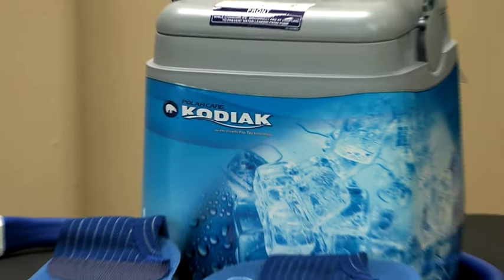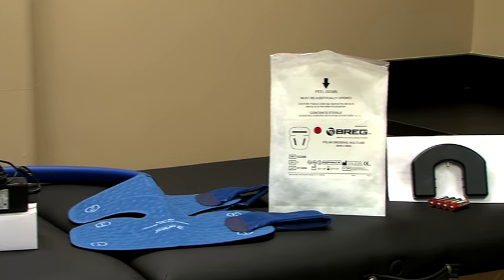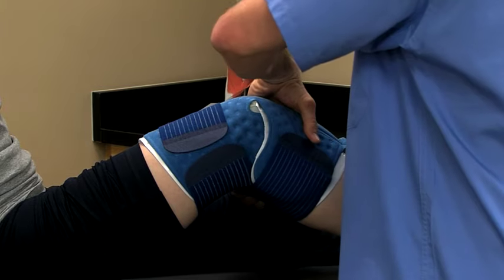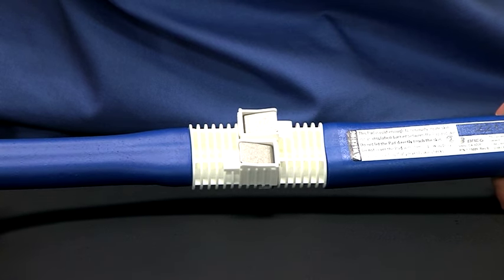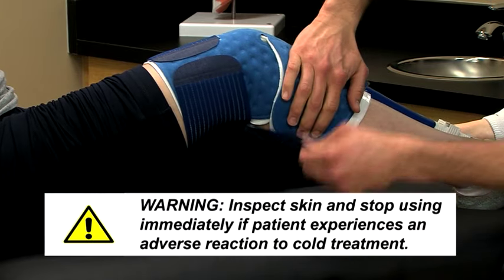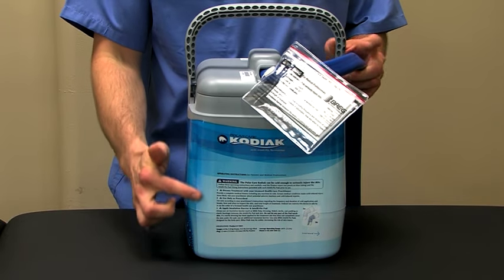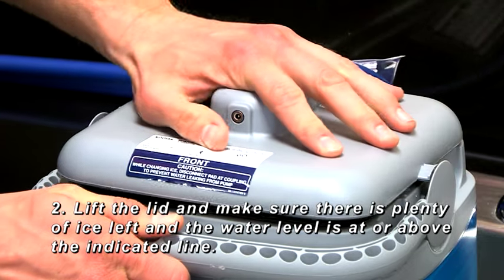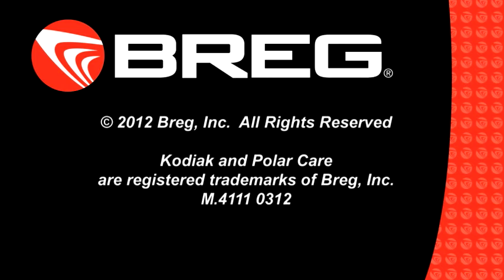Kodiak In Service Video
For more information about Polar Care Kodiak Cold Therapy, go